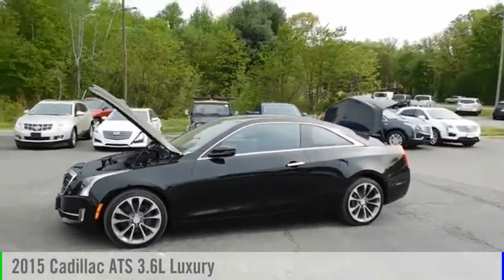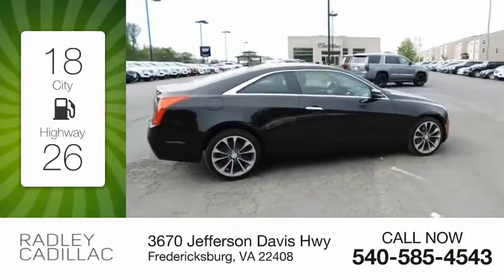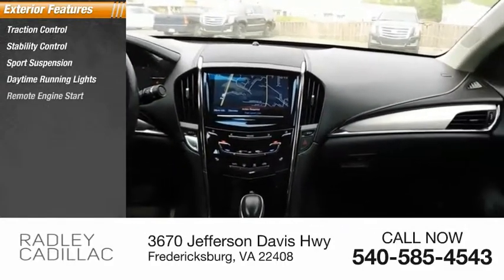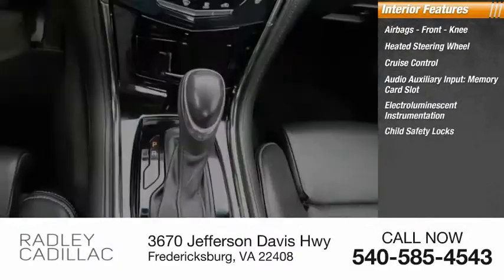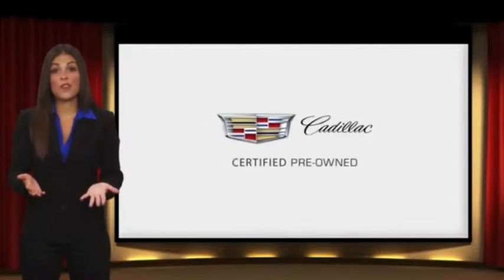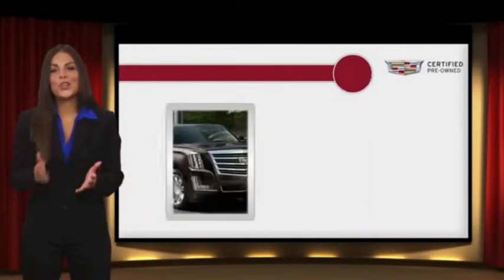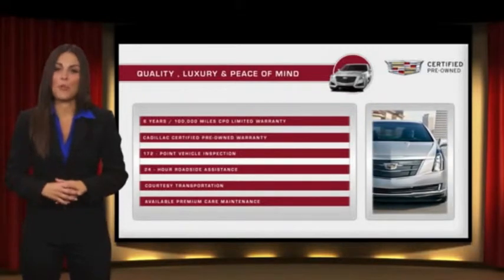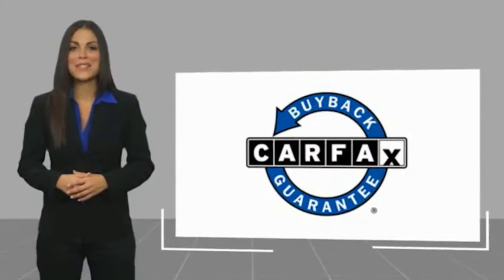2015 Cadillac ATS 3.6L Luxury CWP9033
2015 Cadillac ATS 3.6L Luxury

Radley Cadillac
3670 Jefferson Davis Hwy